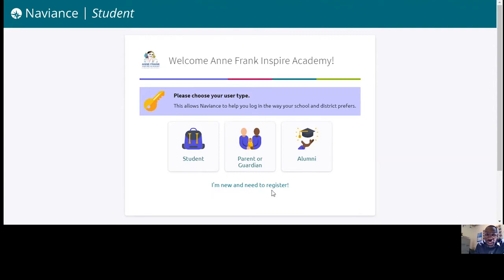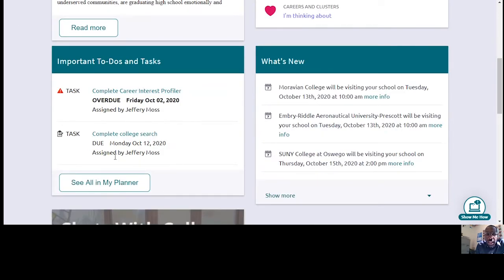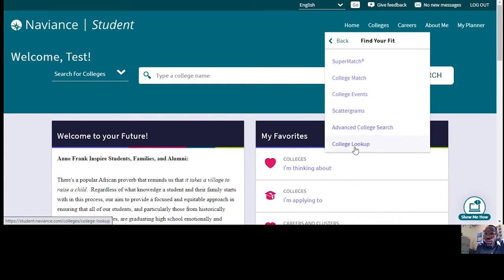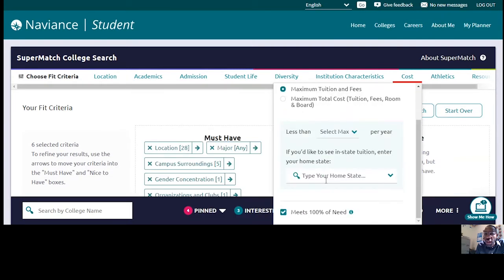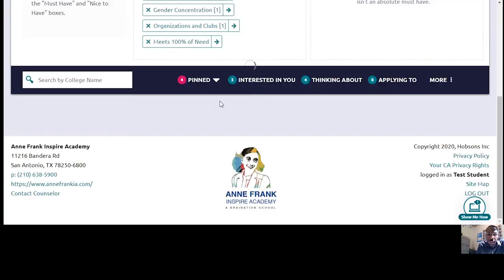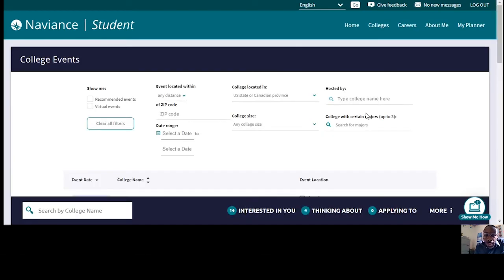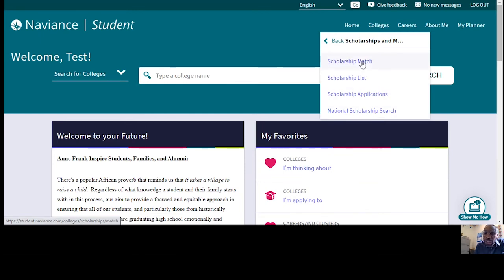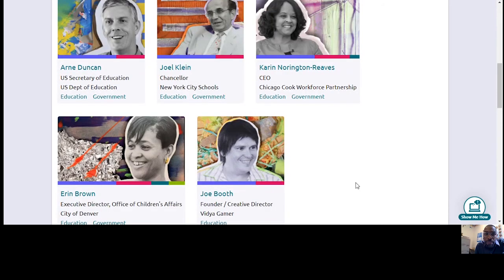Naviance Demo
Counselor Jeffery Moss guides students and parents through a demo of Naviance college and career readiness software.